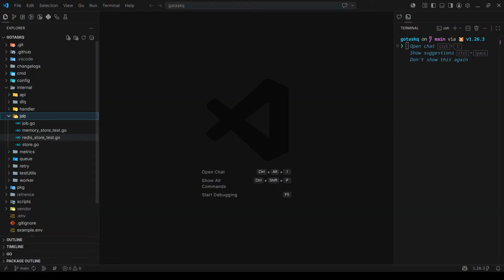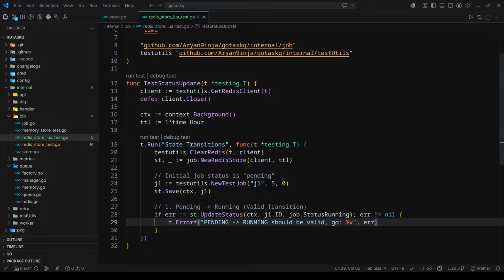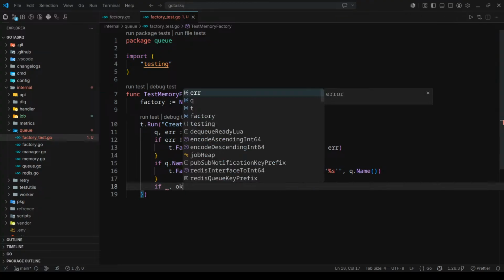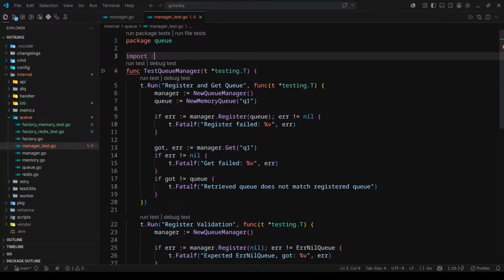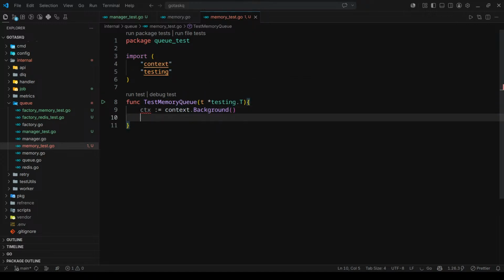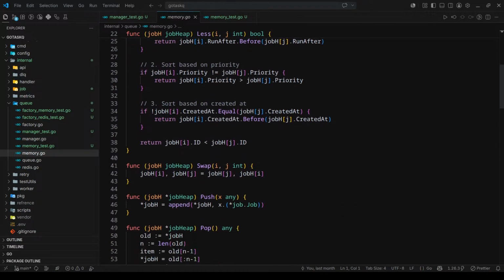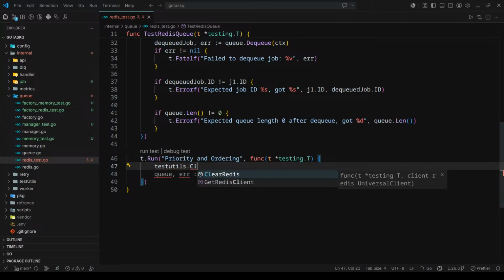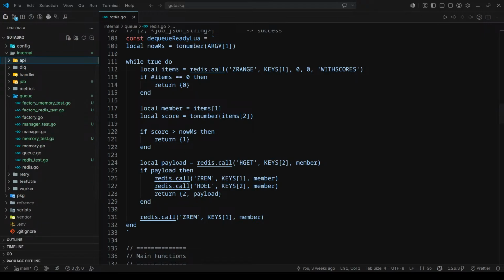Building a Distributed Job Queue in Go from Scratch | GoTaskQ P-21 | Improving the system